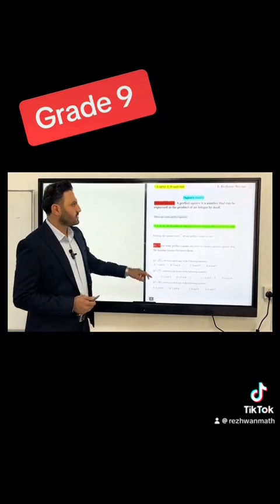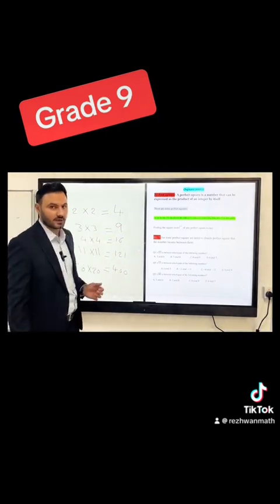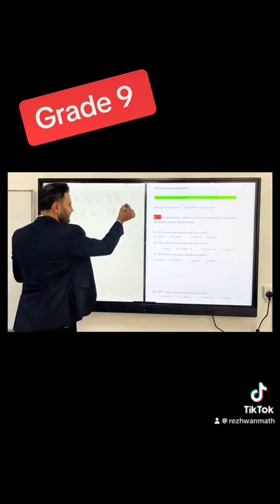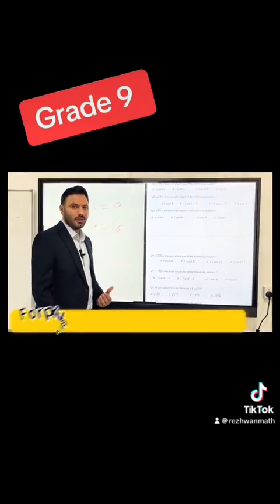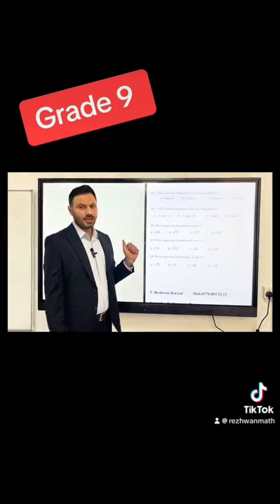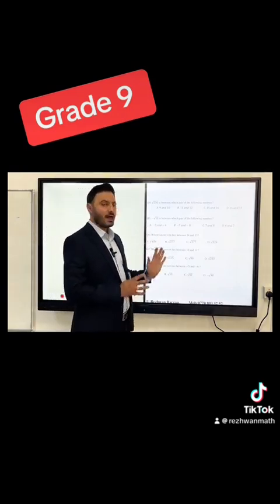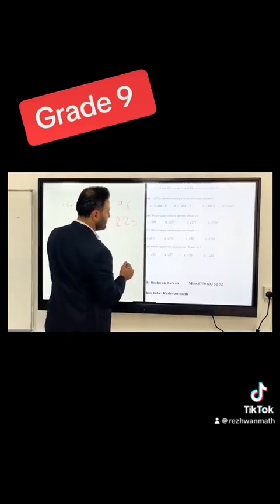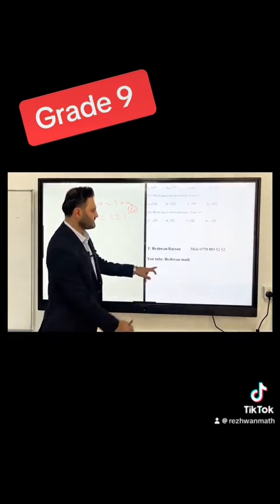Math - Grade 9 - Chapter 1- Lesson 1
Mr.Rezhwan's YouTube Channel